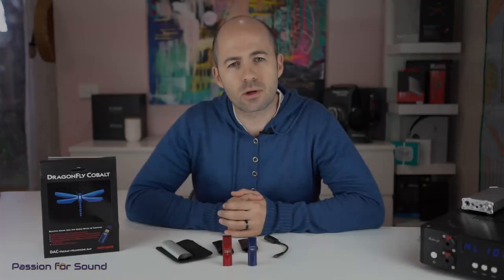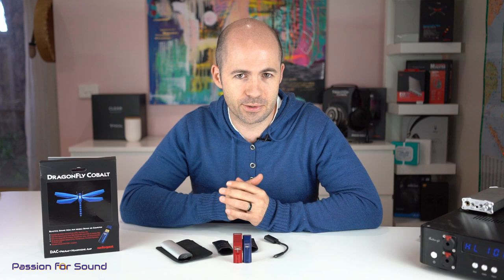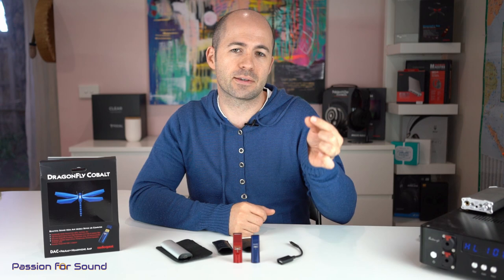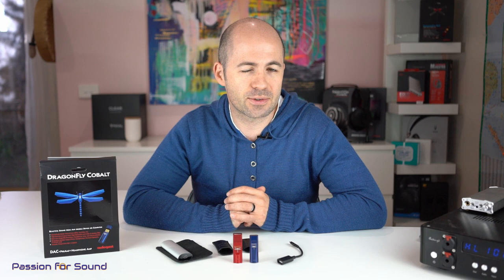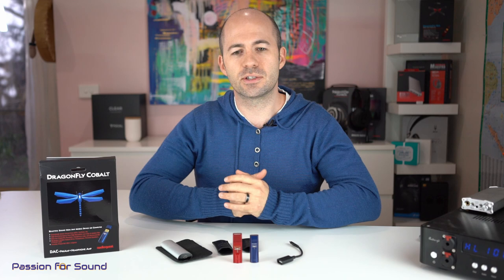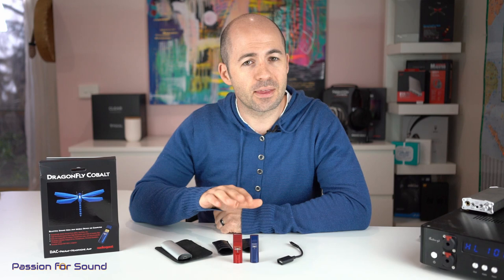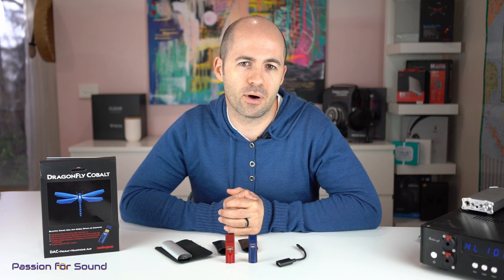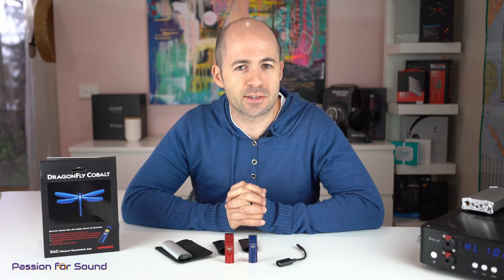Audioquest Dragonfly Cobalt Portable DAC Review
The DragonFly Cobalt is AudioQuest's newest in their range of portable, USB, MQA-certified DACs. The Cobalt raises the bar from the previous top-of-the-range Red.

Sample rates supported (LED indicator color code)
- Standard (Red)
- 44.1kHz (Green)
- 48kHz (Blue)
- 88.2kHz (Yellow)
- 96kHz (Light Blue)
- MQA (Purple)

Volume Control: 64-bit, bit-perfect
Output voltage: 2.1 volts
Headphone Amp: ESS Sabre 9601
DAC Chip: ESS ES9038Q2M with minimum-phase slow roll-off filter for more natural sound (Cobalt)
Microcontroller: Microchip PIC32MX274 (reduces current draw and increases processing speed by 33% over DragonFly Red)
Dimensions (HxWxL): 12mm x 19mm x 57mm

Reviews filmed using:
Sony ZV-1: 🇺🇸
Sony A7R III: 🇺🇸
Sony FE 24mm F/1.4: 🇺🇸
Scarlett 2i2 Audio Interface: 🇺🇸
Neewer Bi-color 660 LED lights: 🇺🇸